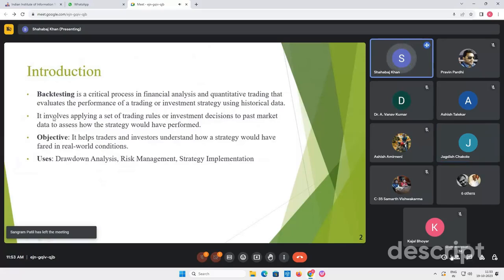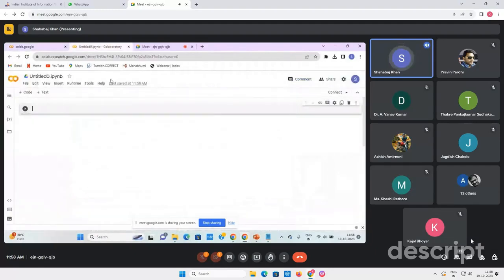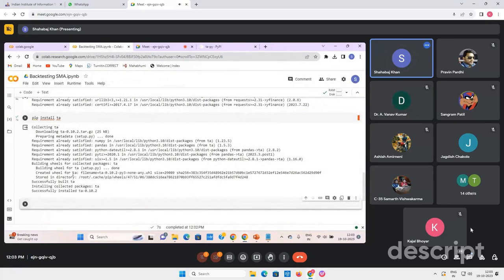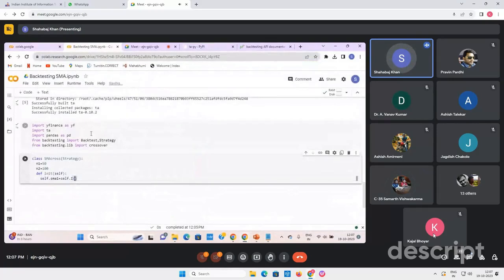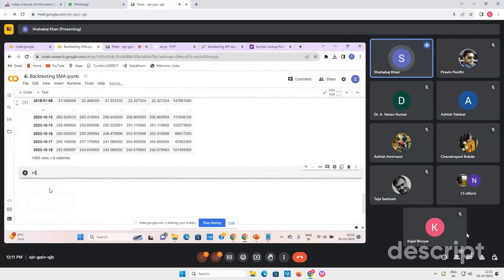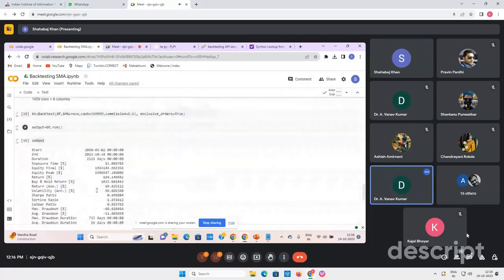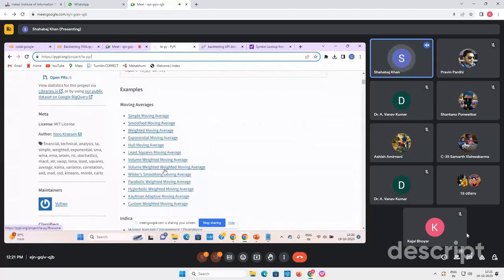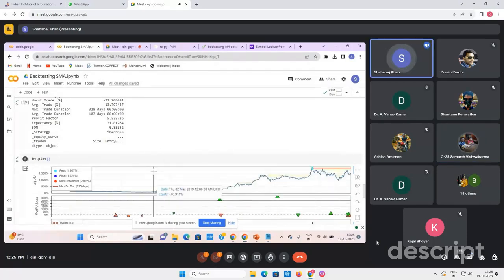Mastering Backtesting: Workshop on Refining Stock Market Trading Strategies with Python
Title: "Mastering Backtesting: Workshop on Refining Stock Market Trading Strategies"

Description:
Welcome to the exclusive workshop on the art of backtesting stock market trading strategies! 📈💡

In this comprehensive workshop, join industry experts and seasoned traders as they dive deep into the world of backtesting, a crucial tool for refining and validating trading strategies. Whether you're a novice or an experienced trader, this workshop offers invaluable insights into optimizing your trading approach.

Key Highlights:

Understanding the fundamentals of backtesting and its significance in the stock market.
Practical demonstrations and step-by-step guidance on how to conduct effective backtests.
Exploring various backtesting platforms and tools for different trading strategies.
Analyzing real case studies to comprehend the impact and outcomes of backtesting on trading decisions.
Q&A sessions offering direct interaction with experts to clarify doubts and gain nuanced perspectives.
Join us for an enriching and interactive session designed to elevate your trading skills and empower you with the knowledge to make informed investment decisions. Don't miss this opportunity to refine your strategies and enhance your trading prowess!

Let's navigate the complexities of the stock market together! 🚀📊